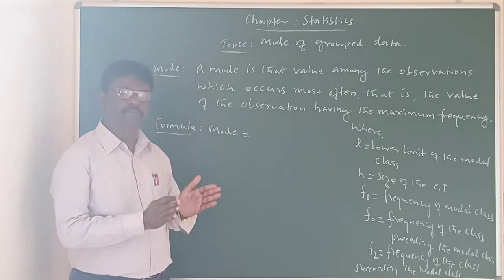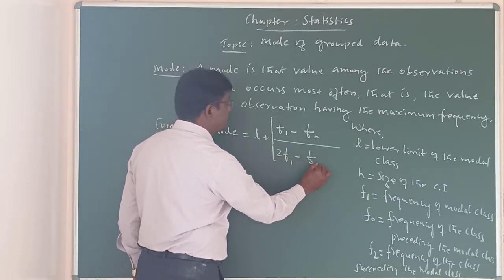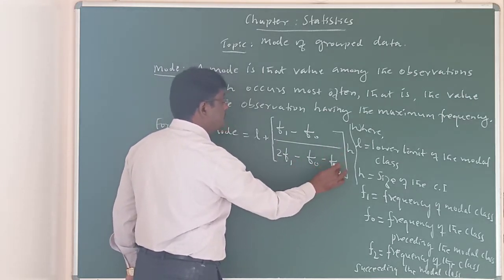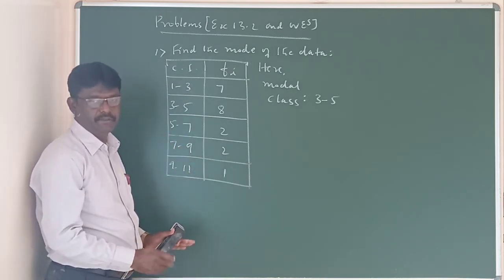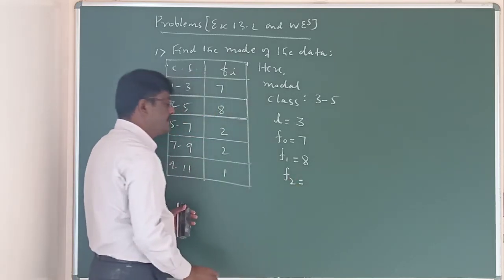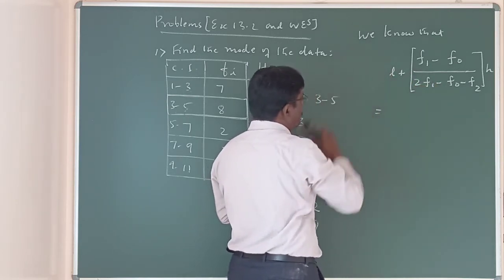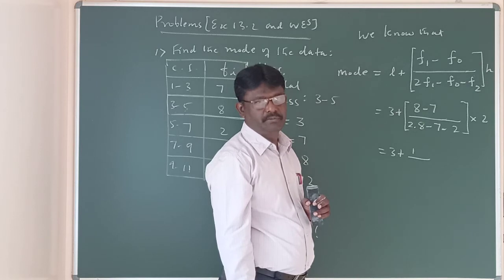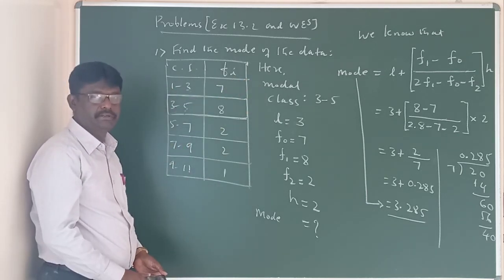10th Chapter: Statistics: Topic-Mode Of Grouped Data:: by Sangeeth raj m